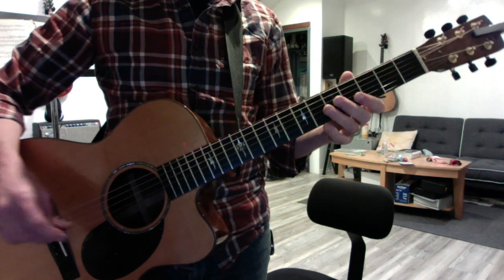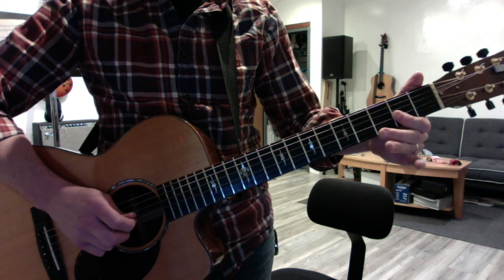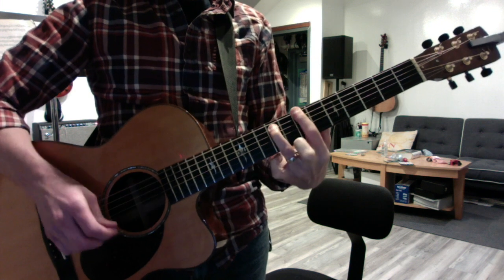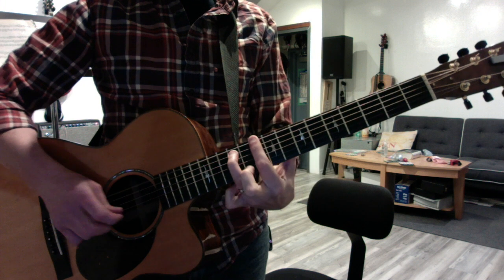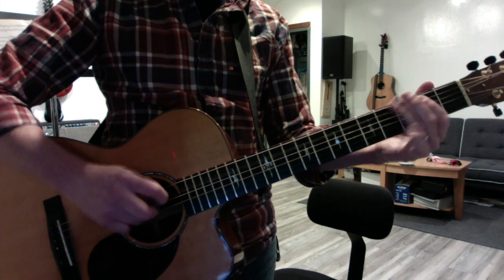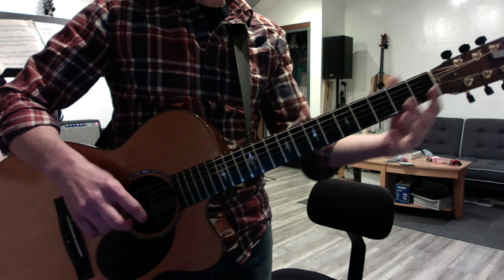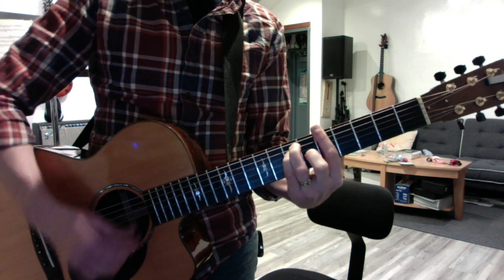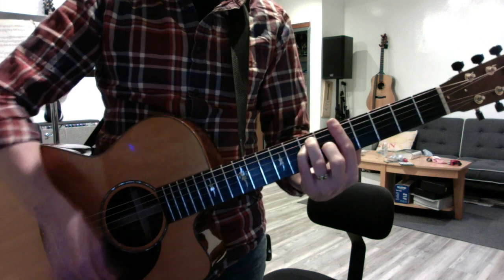Nazariff! r u mine pt2